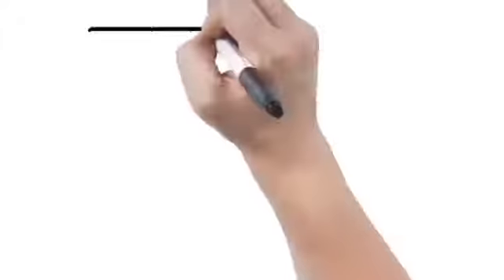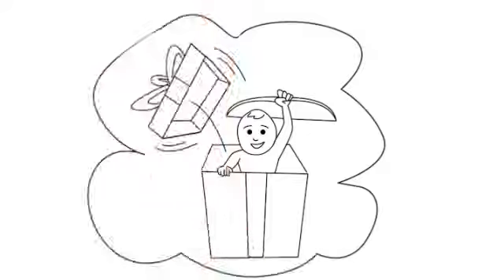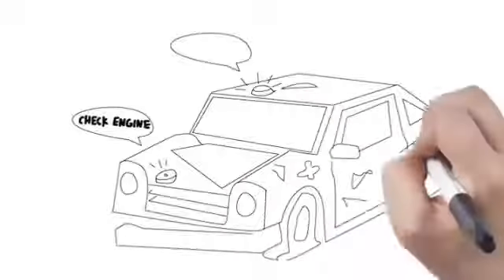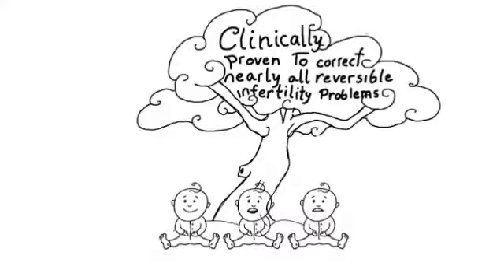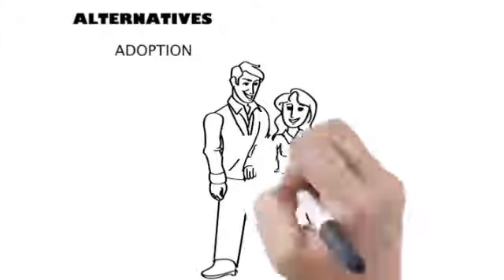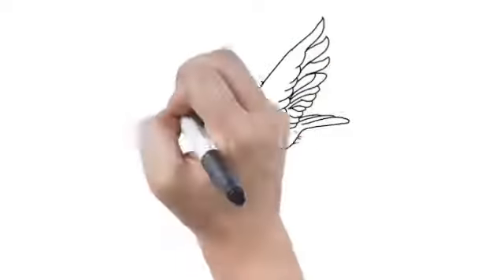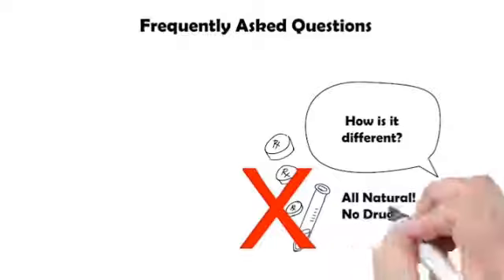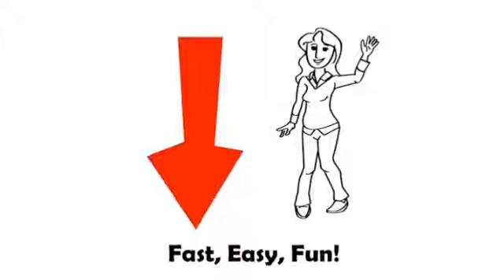How Long Should You Keep Sperm Inside To Get Pregnant?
How Long Should You Keep Sperm Inside To Get Pregnant? How To Get Pregnant Quickly And Naturally Within 2 Months? Pregnancy Approach Review 2022 - How This Book Help To Increase The Chances Of Conceiving Pregnancy Approach Review 2021 By Lauren Lee

Lauren Lee’s Pregnancy Approach Revealed:

This is a guide that seeks to help women who have had trouble getting pregnant learn special methods that they can use to conceive within a span of two months. This easy to follow program has proved effective for so many women out there as seen in the reviews written by its users.

About Lauren Lee:

Lauren Lee, the mastermind behind this program, was also a victim of infertility before. She suffered pain and disappointment during the time until one day she discovered the secret to getting pregnant.

It is this secret that she wills to share with you and other women out there who are undergoing the same problem she underwent before.

Because of her experience, you can rest assured that she completely knows and understands how you feel.

She states that by adhering to the step-by-step outline she has provided in her guide, you will be able to get pregnant within 8 weeks.

What Does Lauren Lee Offer in Her Pregnancy Approach Program?

There is so much you will acquire form this program. There is a lot of information provided there and well elaborated that will see you learn some new stuff. Here is a glimpse at what you get from this guide:

There will be an inclusive plan laid out in 4 steps which will enable become pregnant within a span of 2 months.

The author also mentions the mistakes that many couples make while trying to get pregnant. You will be surprised to find that perhaps you have been making some of them too.

Men will also be advised on what they can do to increase their sperm count and the swimming rate of their sperms. Remember that sometimes the reason why a woman may not be getting pregnant is because her husband may have a low sperm count.

Another important part that will be explained is the reasons as to why the conventional methods used in getting pregnant sometimes fail to work and what you can do to increase your chances of positive results.